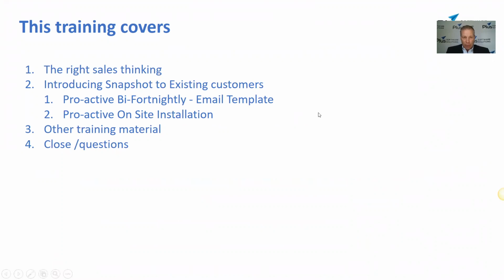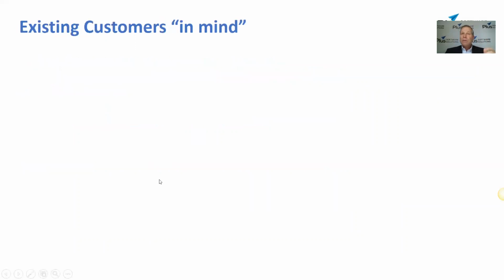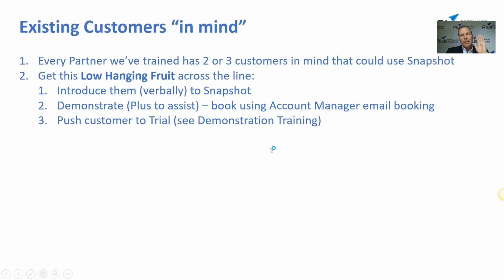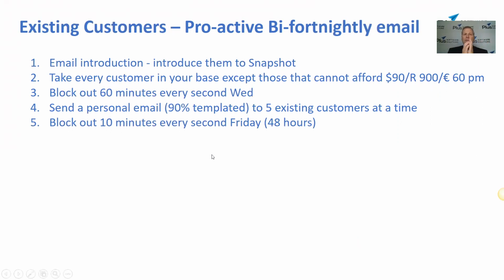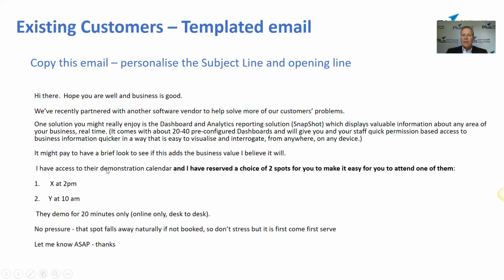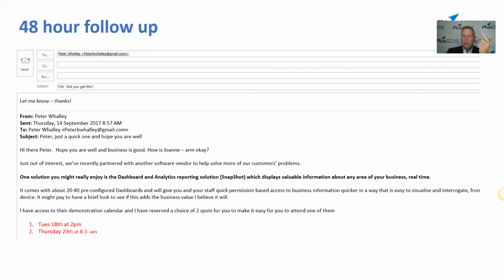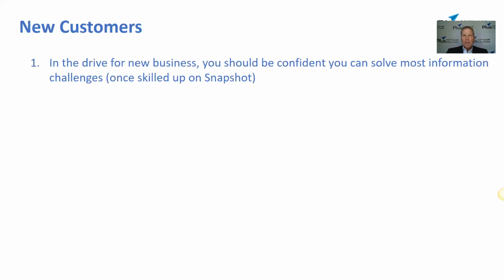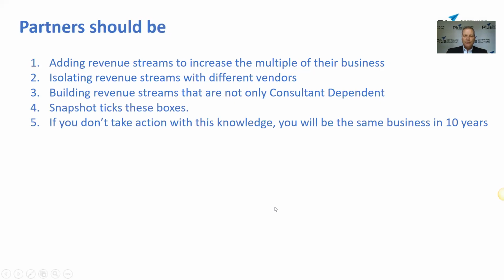Selling Snapshot to Existing Customers (and New)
This brief video by Peter Whalley covers how to sell Snapshot to 1) Low Hanging Fruit and 2) how to create a recurring sales program to Existing customers. This will grow your Snapshot Platform recurring revenue and give more options for recurring for Consultants.